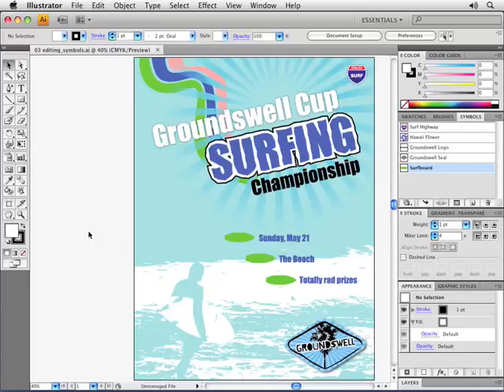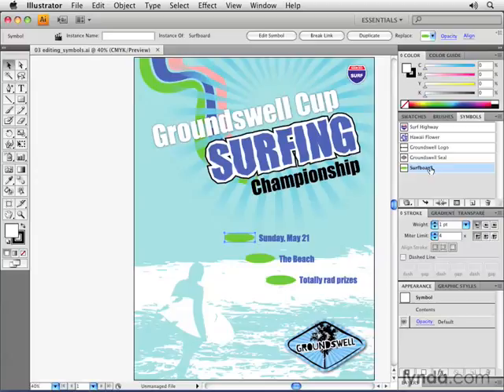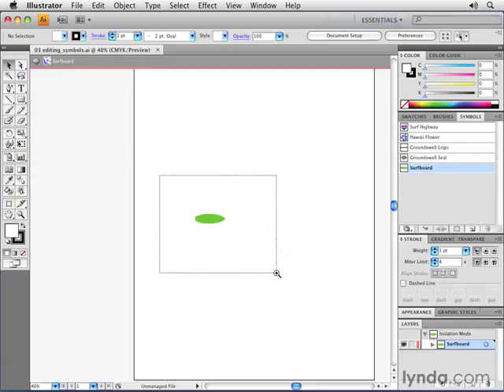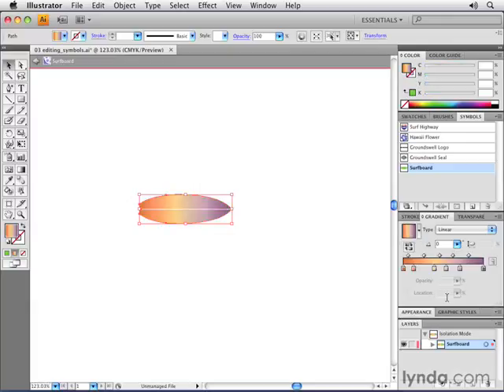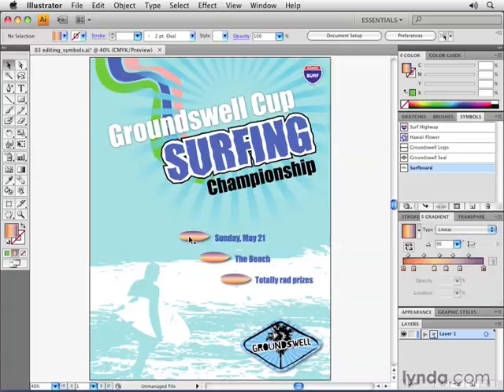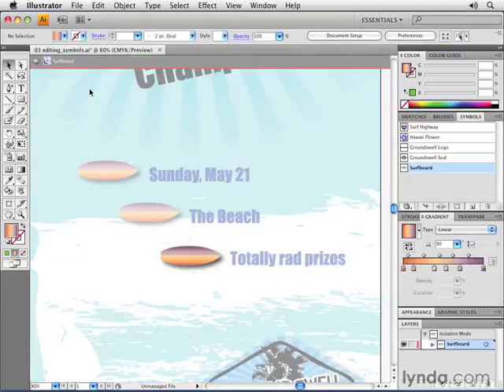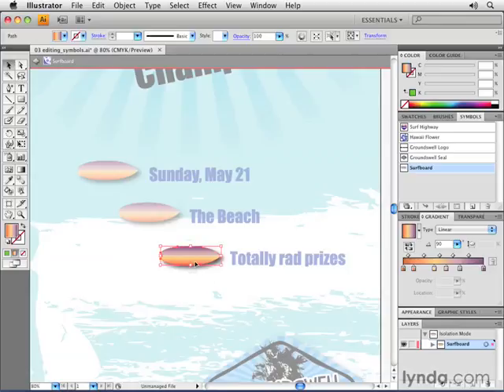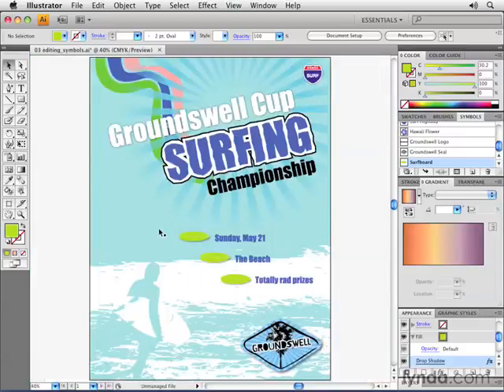13 03 editing symbols